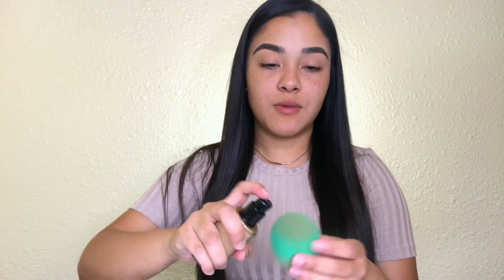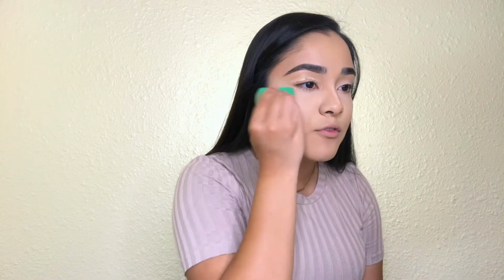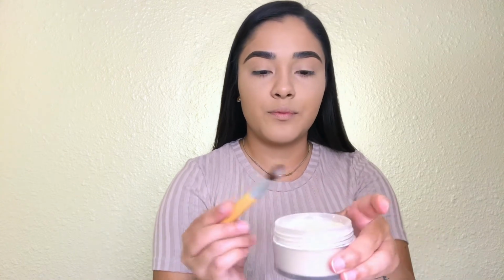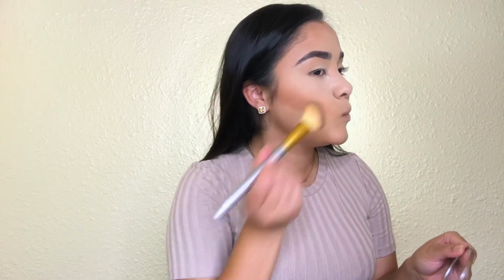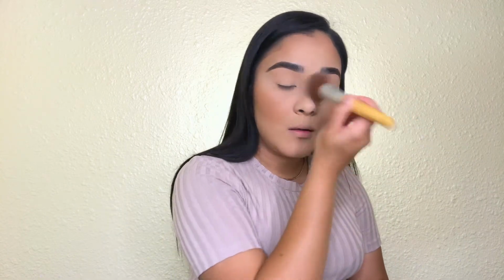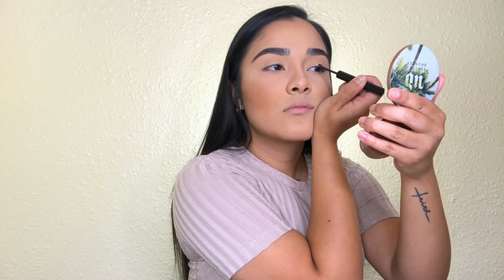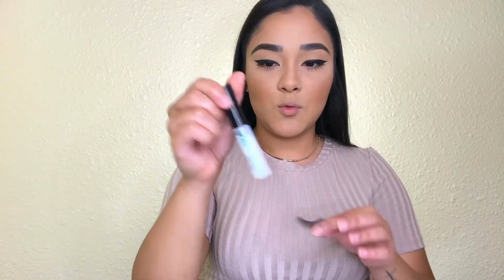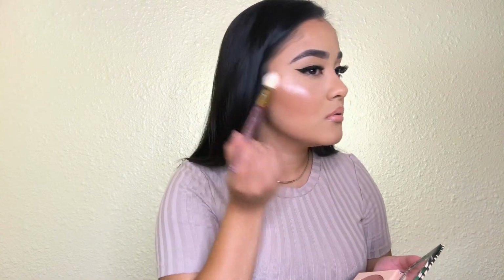BASIC B*TCH MAKEUP | NIGHT OUT CON LAS TIAS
hey loves! welcome back, hoy les prepare este videito I hope you guys enjoyed it, I start to feel more like myself now when I film makeup tutorials for you guys, this is the real me and I enjoy doing this so much, los quiero chingos! xoxo

.| PRODUCTS USED|.

Too Faced- born this way foundations
Urband Decay - Beached Bronzer
NYX - Liquid matte liner
Ardell- Faux Minx lashes
Duo- Lash glue
Maybelline - Colossal Express mascara
Dose of Colors - Bathe Highlight (iluvsarahii collection)
Urban Decay - All nighter setting spray
NYX - Lip Liner in color Nutmeg
Dose of Colors - Barely There lipgloss (iluvsarahii collection)

.MUSIC.